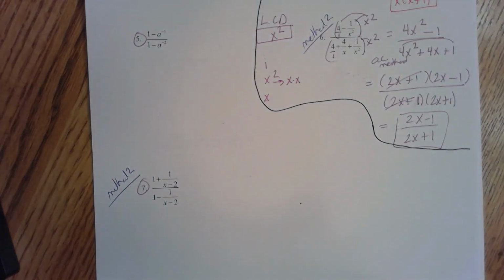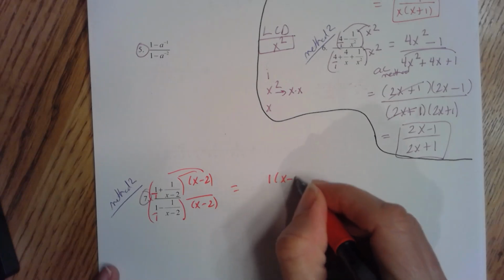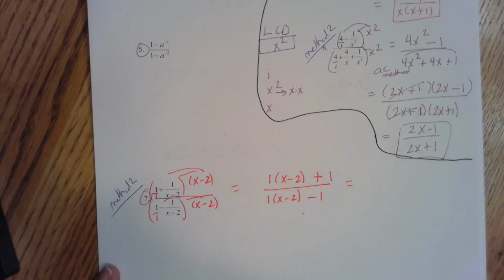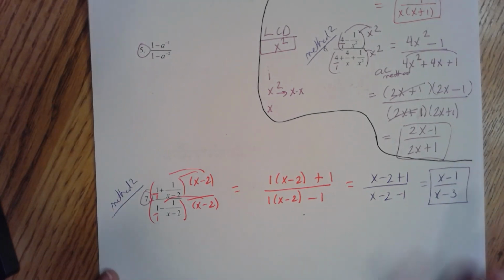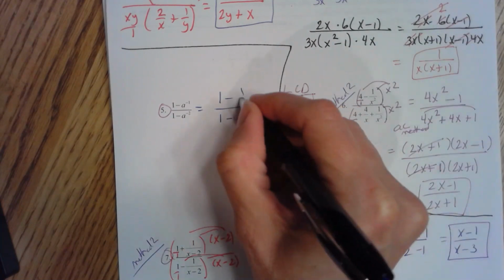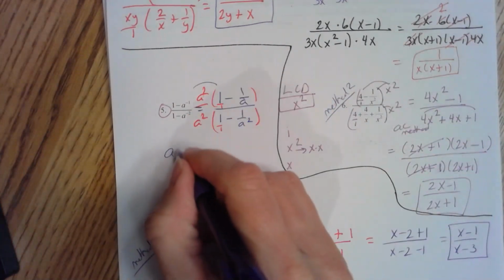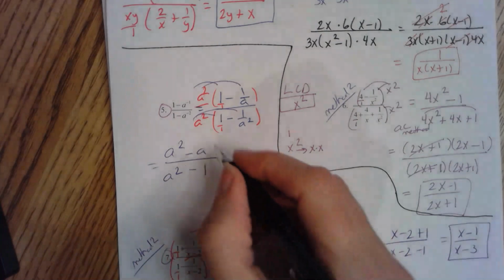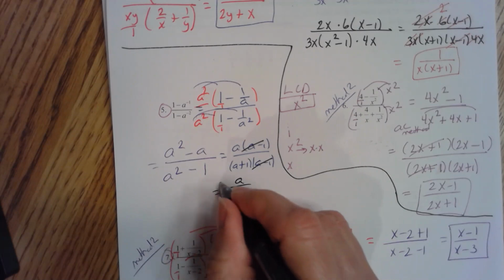Sec 7 3 CN Examples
#5 and #7 on Page 9 of the class notes